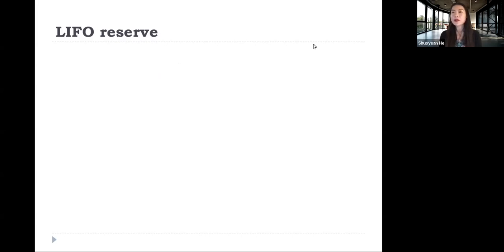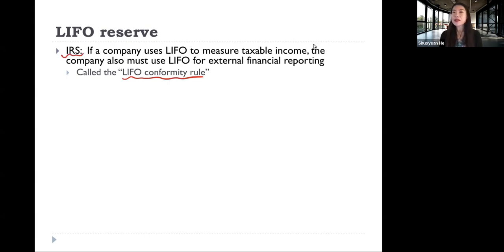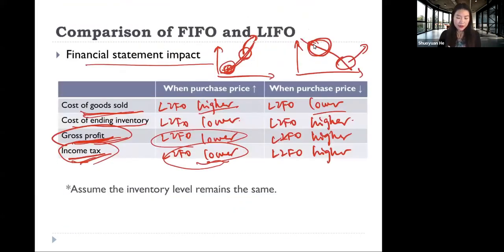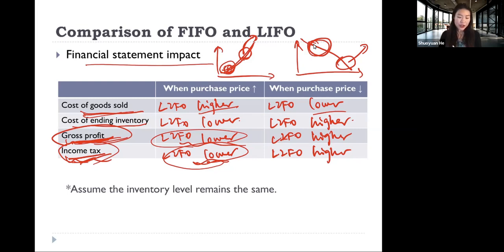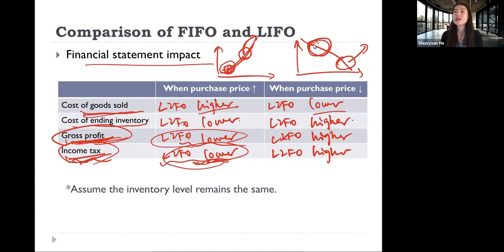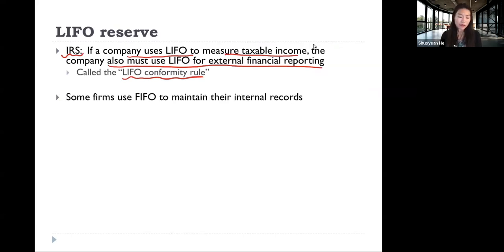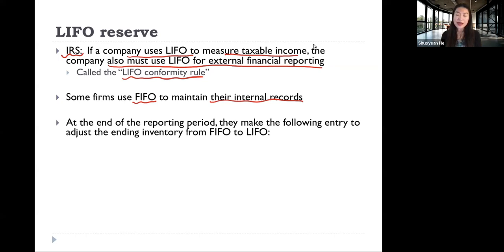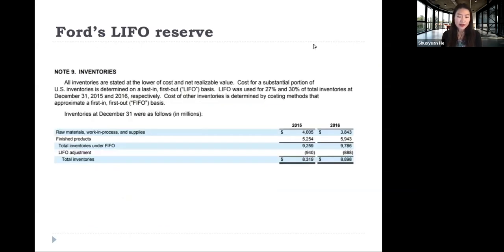Ch8 Valuation of inventories: a cost-basis approach | P9 LIFO reserve